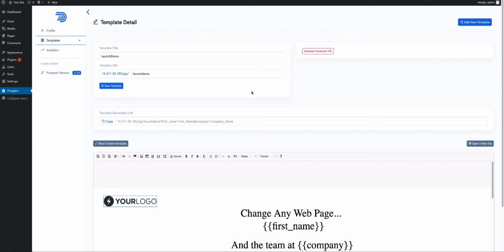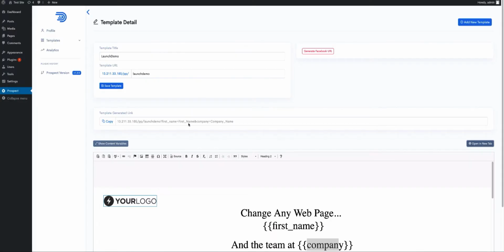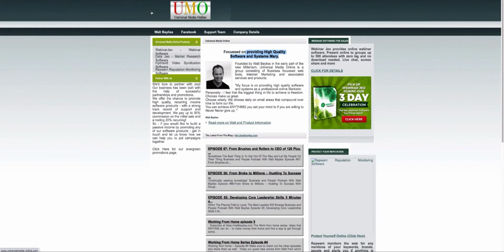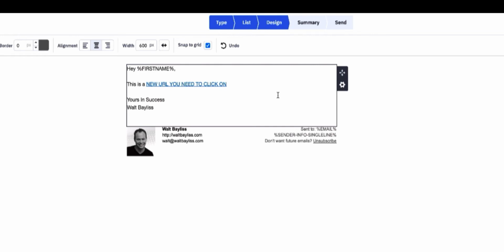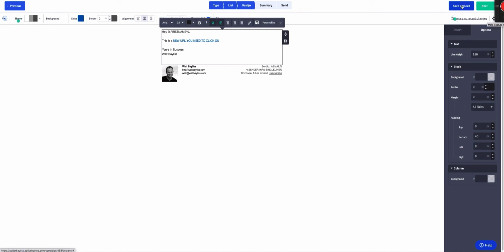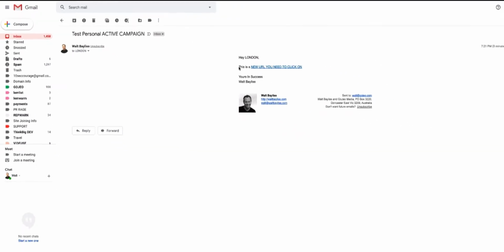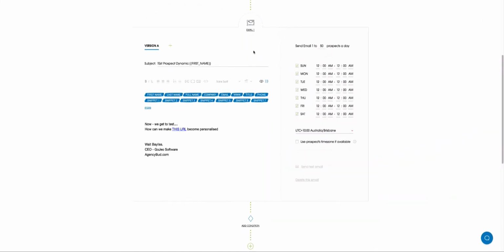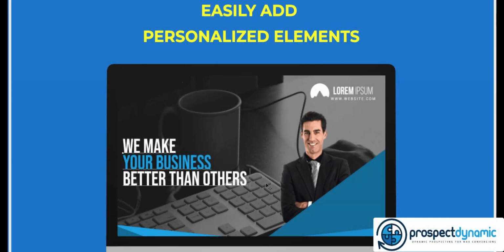Prospect Dynamic - Dynamically change your pages for higher conversionss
Get your sales pages WORKING when you're doing outreach or prospecting, dynamic text on your landing page can help your conversions.